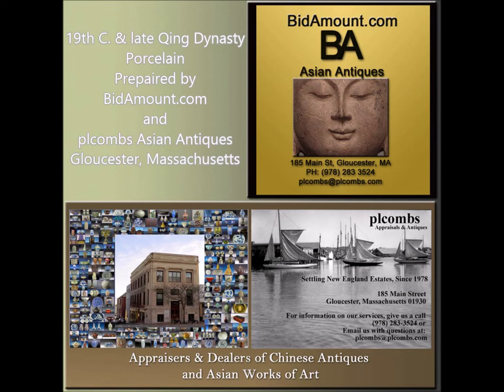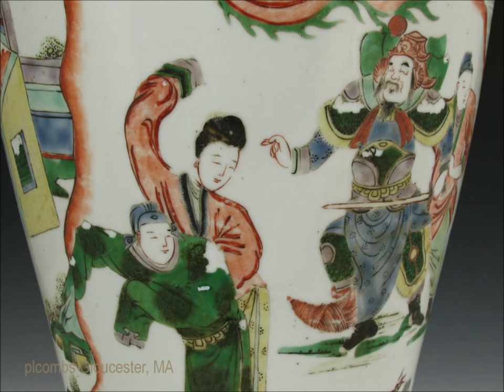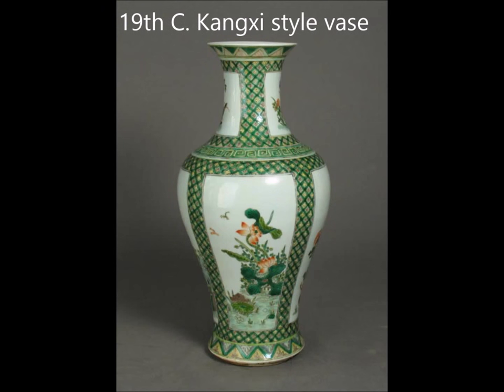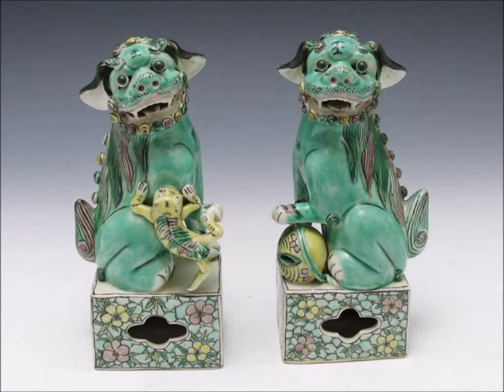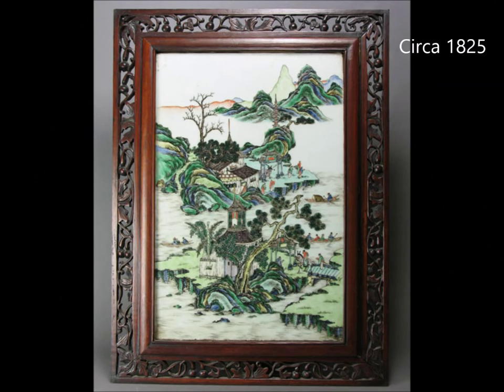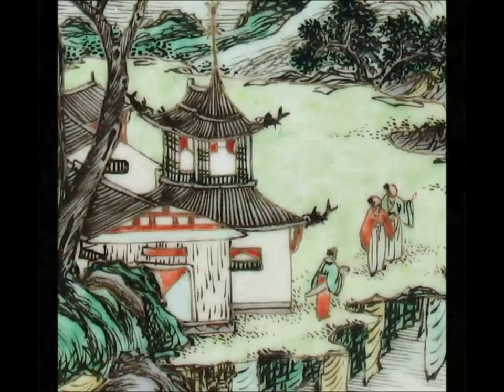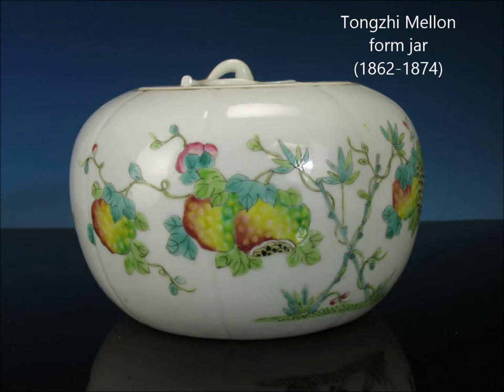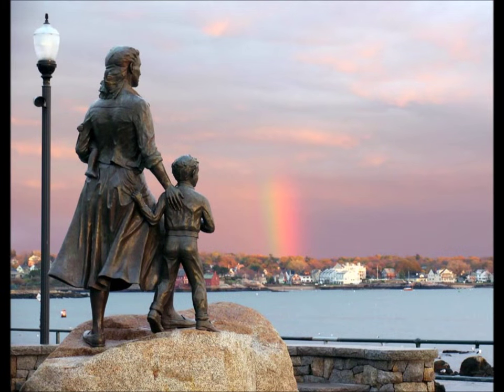19th C Famille Verte Chinese Porcelain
About this video:
Welcome.
Regular weekly and bi-weekly videos from Peter Combs and Bidamount about Asian art and the auction market. With an emphasis on fine art, auction news, and art news from numerous auction houses and online auction venues. These videos focus extensively on the Chinese art market and the Japanese art market. Other videos cover the topics of understanding and identifying authentic Chinese porcelain, Chinese bronze as well as information about the history of Chinese and Asian art.  Visit Bidamount.com to learn more, join the ASIAN ART Forum and take advantage of the reference library filled with hundreds of auction catalogs and reference books on Fine Art, current art value by category, and links to museum collections. A look at several dozen Famille Verte Chinese porcelains from the start of the 19th C. to the end of the Qing Period. Including vases, tiles and teapots. Sign up for our free weekly NewsLetter Weekly news and information about Chinese and Asian art online auctions, antique auction, art auctions.